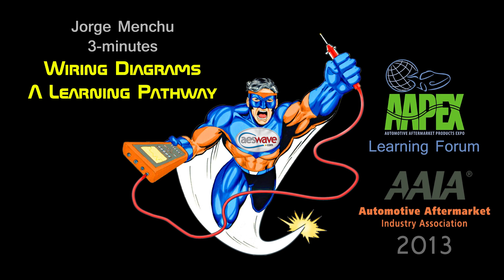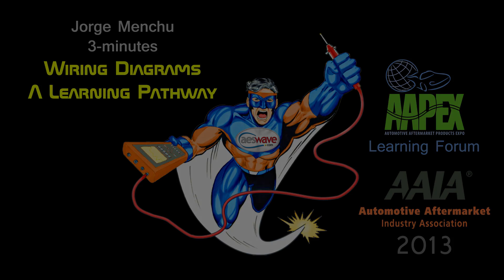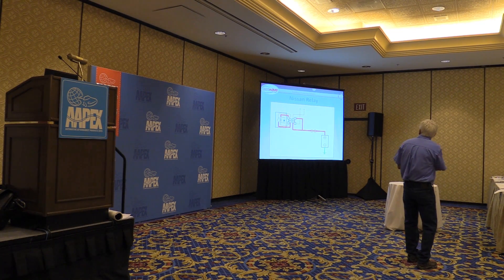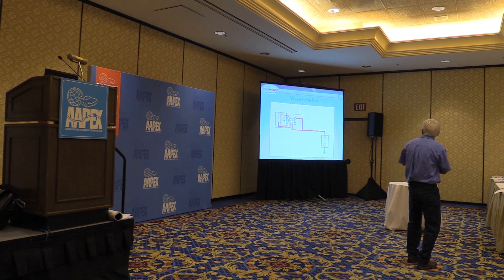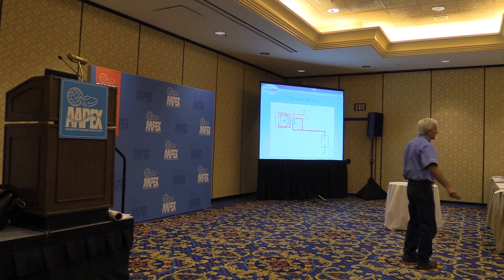Wiring Diagrams - A Learning Pathway by Jorge Menchu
3 minutes from Jorge Menchu's "Wiring Diagrams - A Learning Pathway". A one hour presentation at the 2013 AAIA APEX Learning Forum.